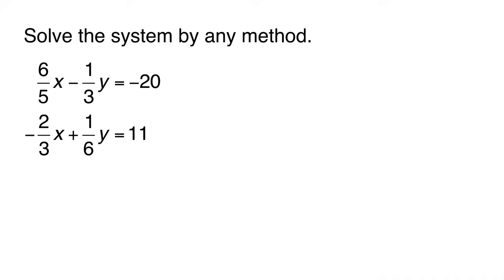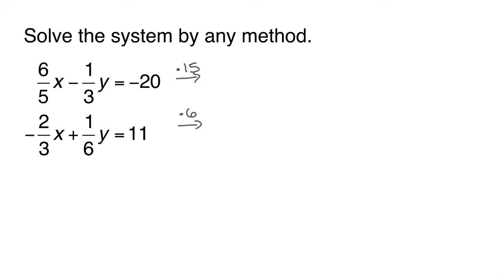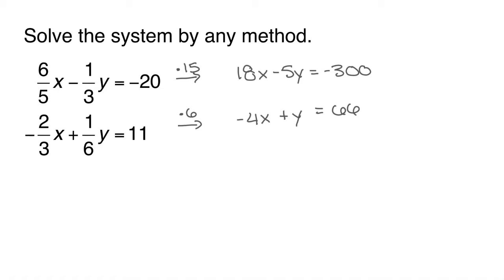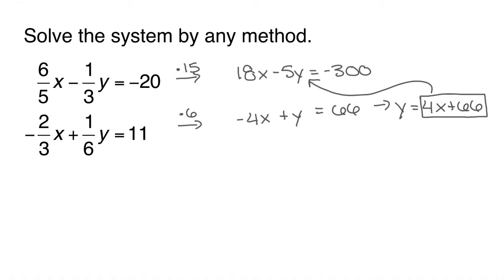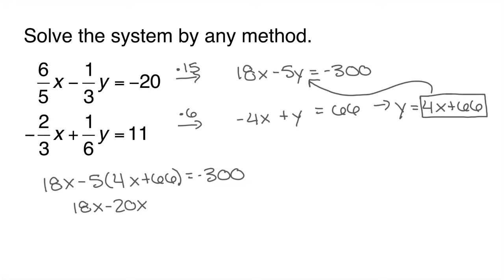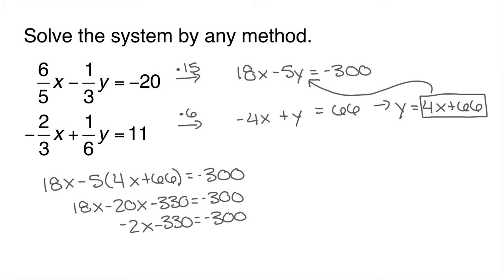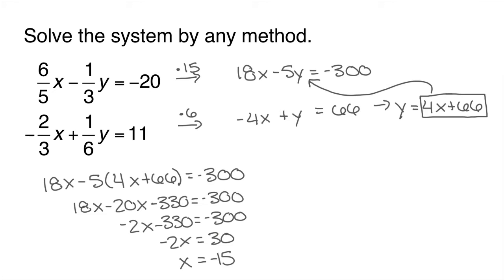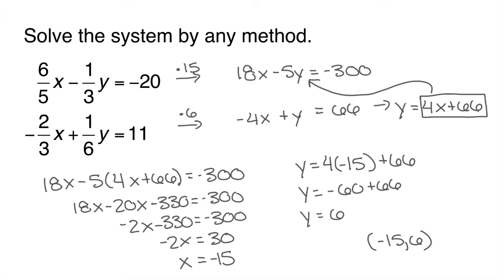Lial Introductory and Intermediate Algebra Chapter Test Prep: Ch. 4 Ex. 14